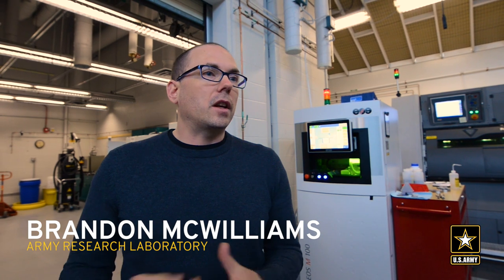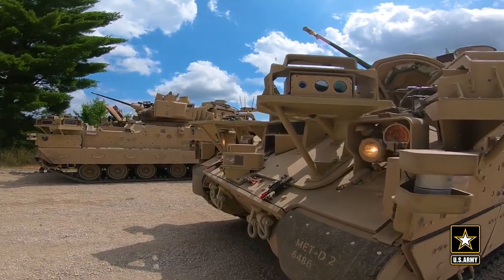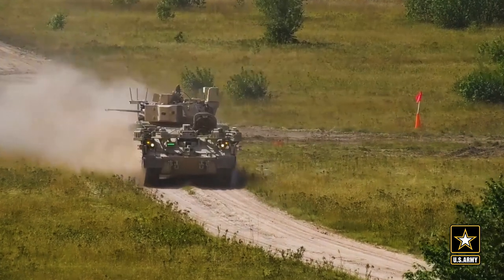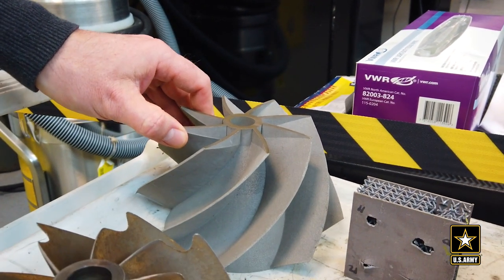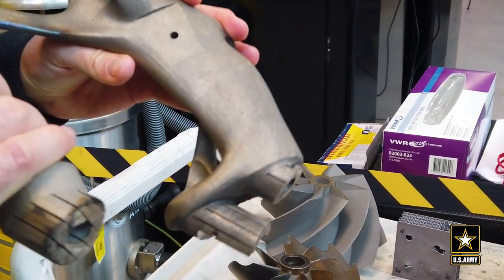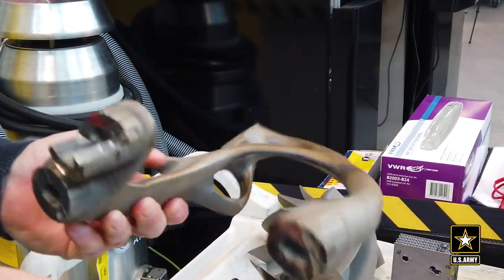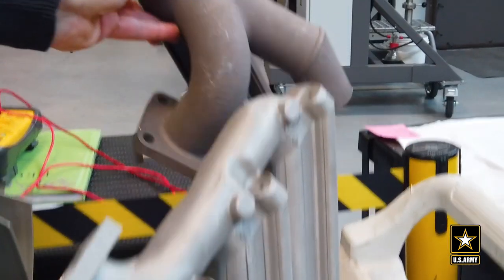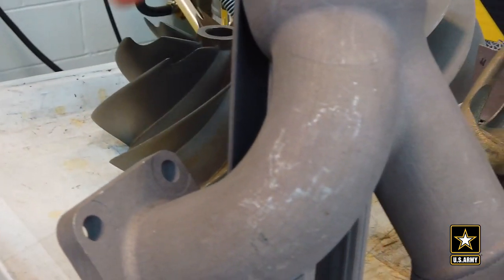Army Research Lab Uses Metal Powder to Make Durable Parts Through 3D Printing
Brandon Williams, at the Army Research Lab, is using metal powder to make durable parts through 3D printing.  He is researching new designs for next-generation combat vehicle parts and for long-range precision fires munitions. He also hopes to get the technology in the hands of Soldiers so that they can 3D print vehicle parts at deployment locations.